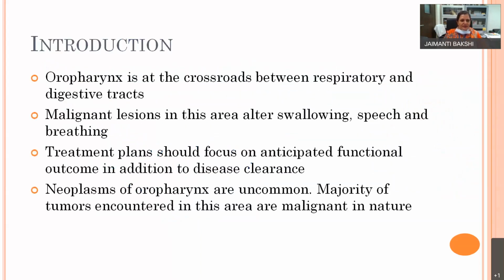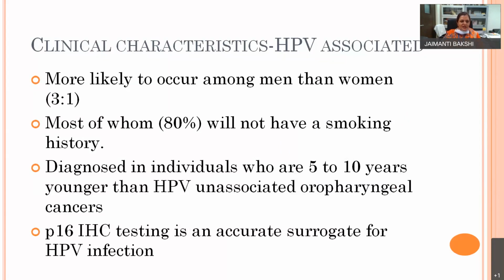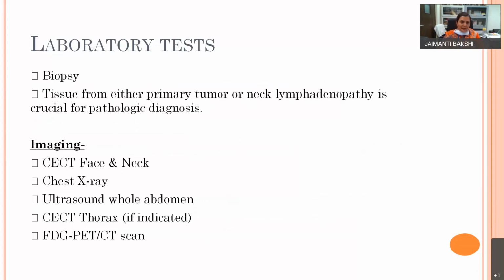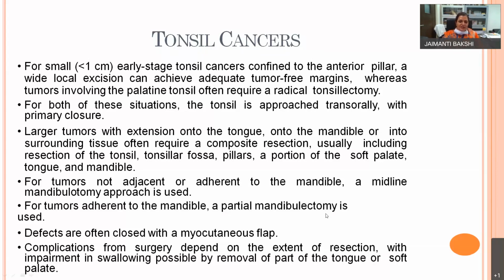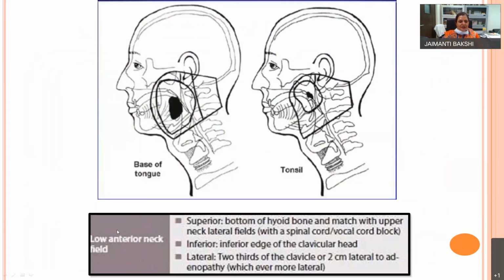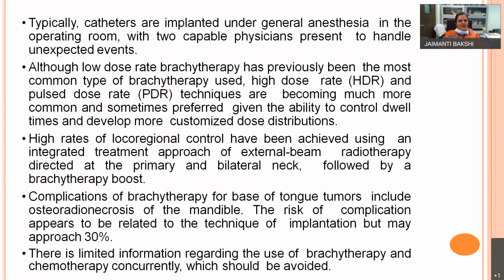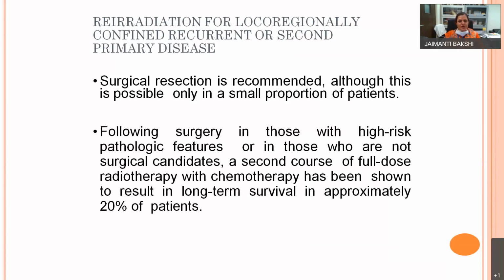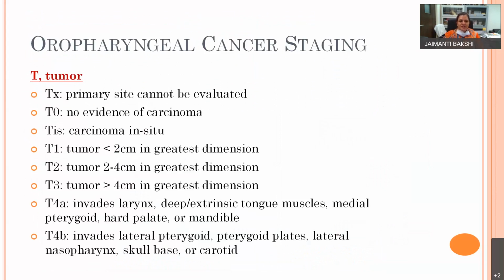Oropharyngeal Cancer- Overview and Management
NBEMS Otorhinolaryngology Webinar: Oropharyngeal Cancer- Overview and Management
Date: 12/11/2021
By: Prof. Jaimanti Bakshi